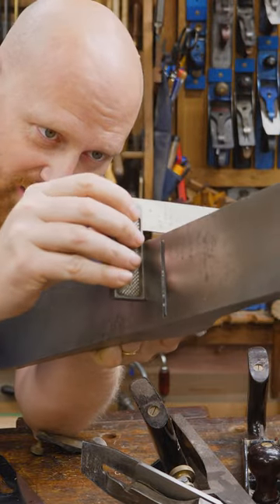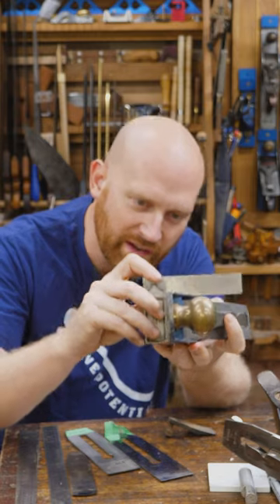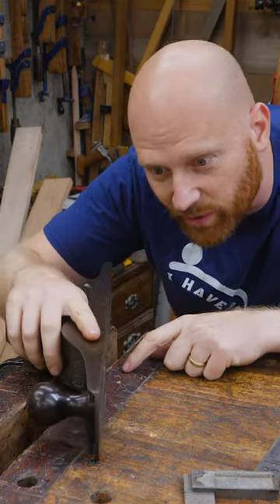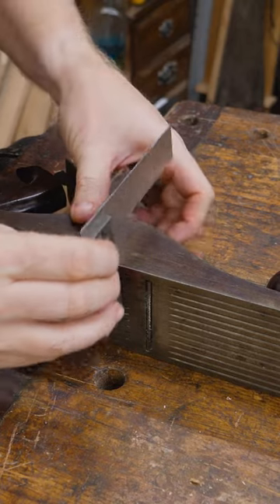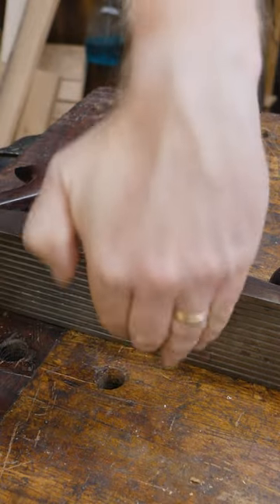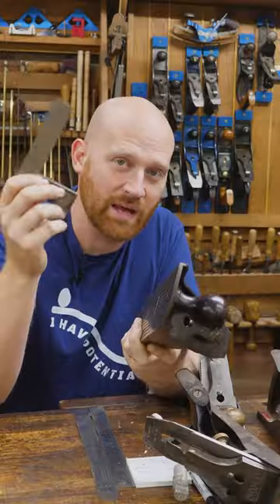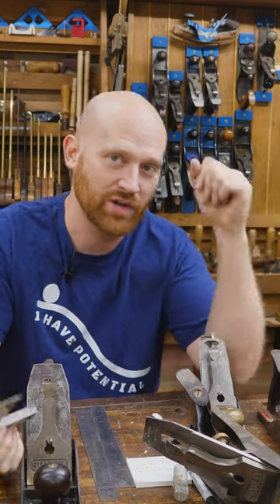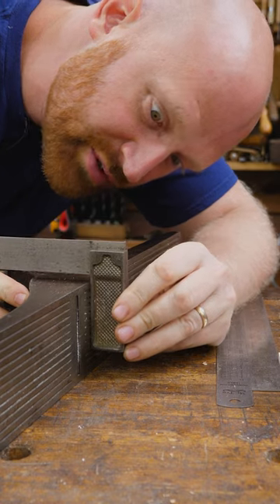Is the Side Of Your Plane Square To The Sole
Andrew Wilson
Brian Suker
Kenny-Anjanette Horn
Russell Gough
Ian McElcheran